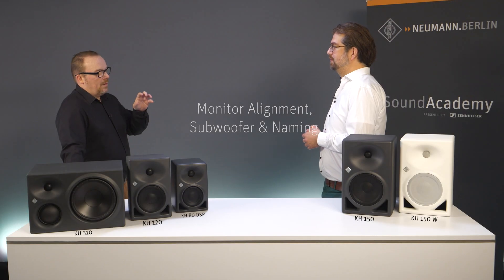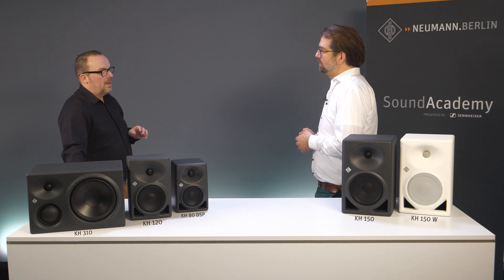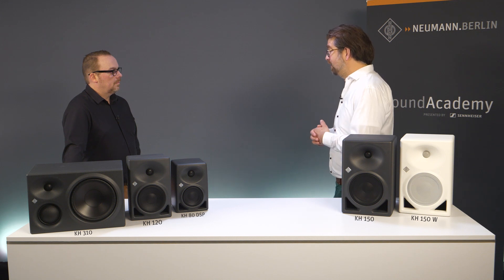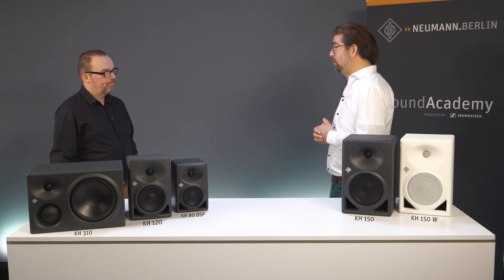Introducing the Neumann KH 150 (Part 3)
Stephan Mauer (Portfolio Manager Studio Monitor Systems at Neumann) and John McGregor (Project Manager SoundAcademy) give you an overview of the new KH 150 studio monitor.

This video was produced in cooperation with the Sennheiser SoundAcademy.